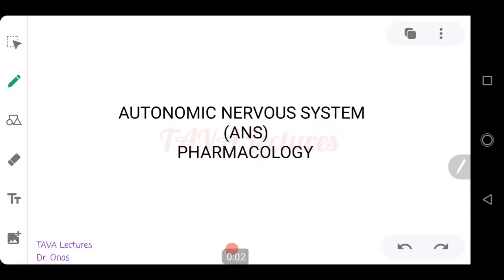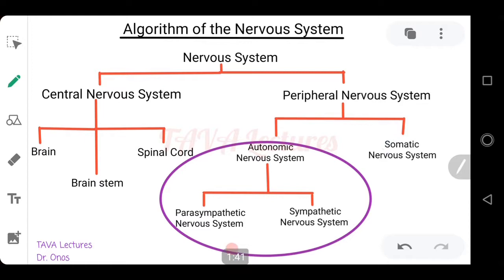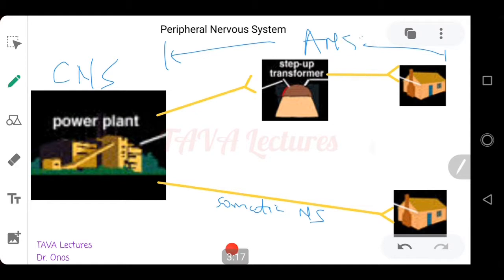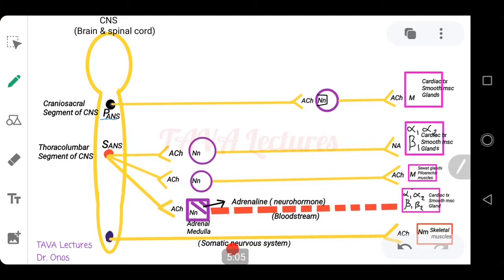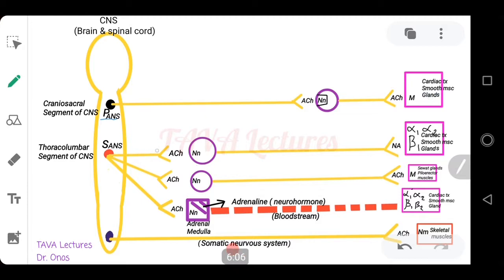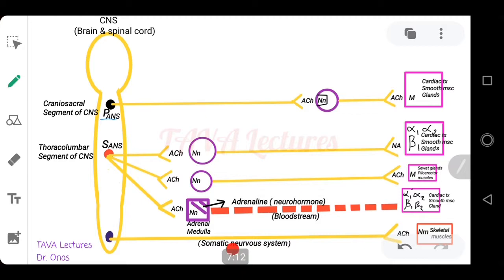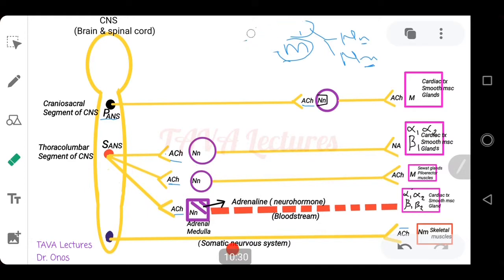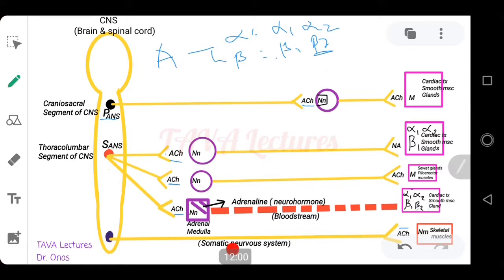1. Introductions to Autonomic Nervous System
Part of the series of videos in Autonomic Nervous System Pharmacology.

TAVA Lectures... making learning easy...